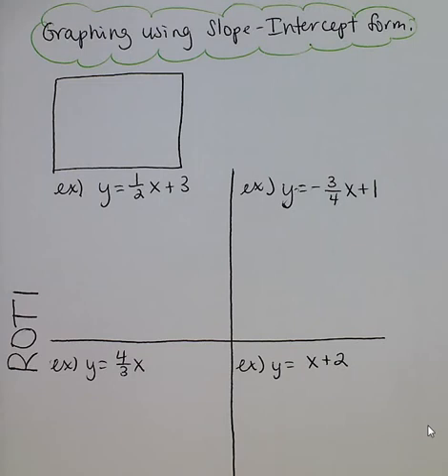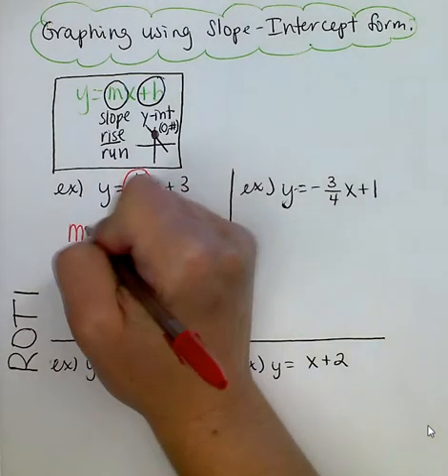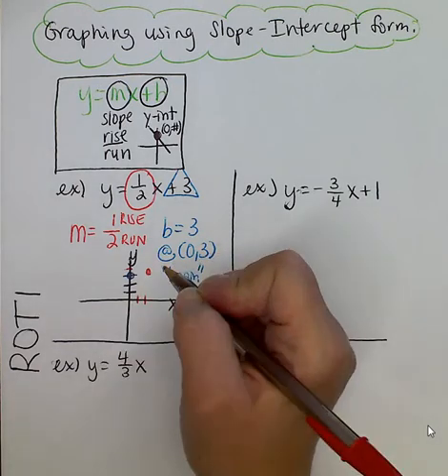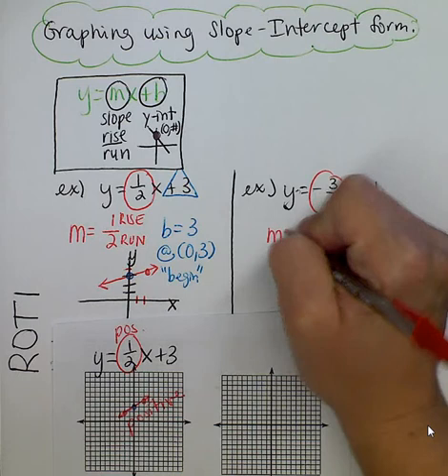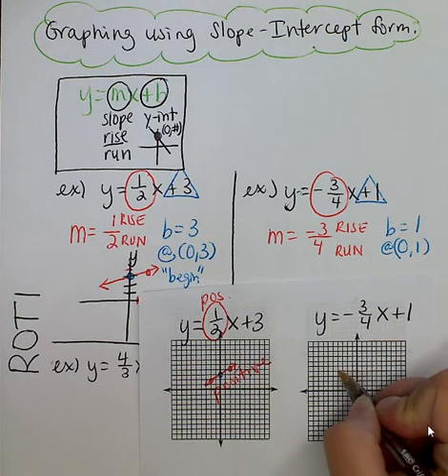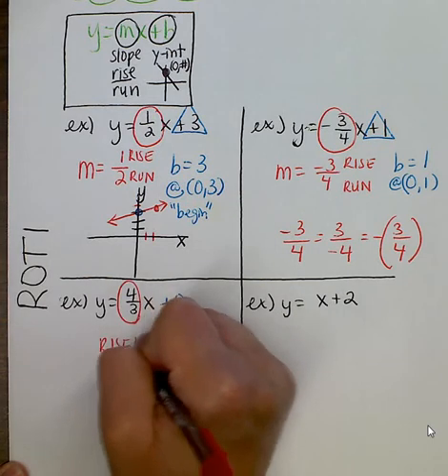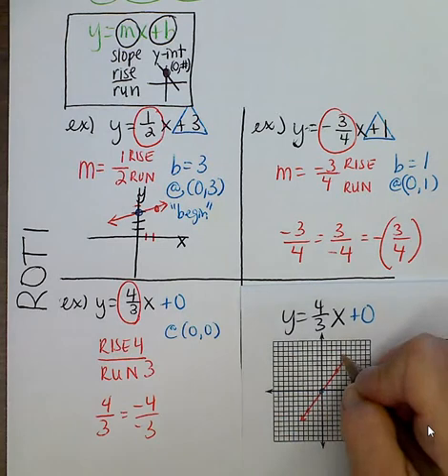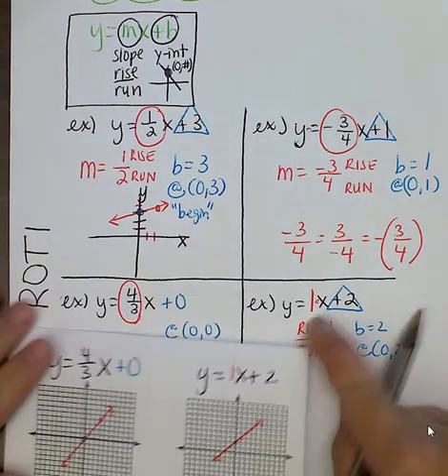Graph Using Slope Intercept Form